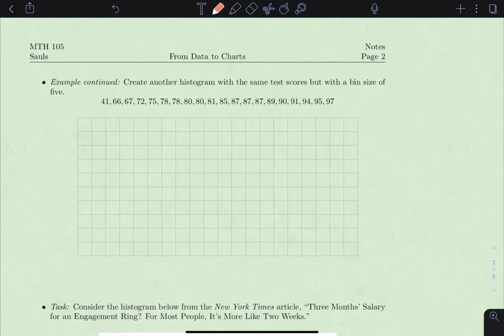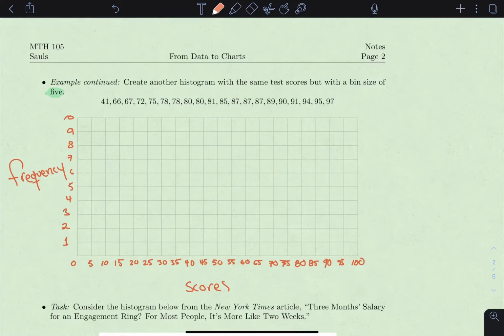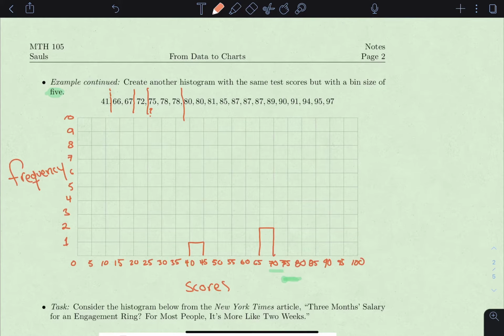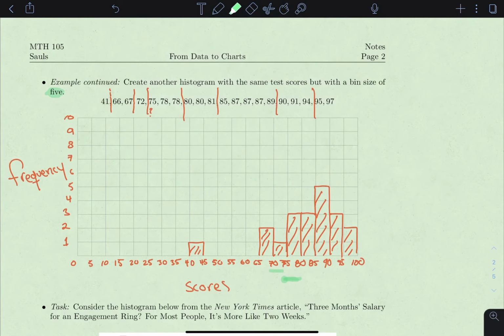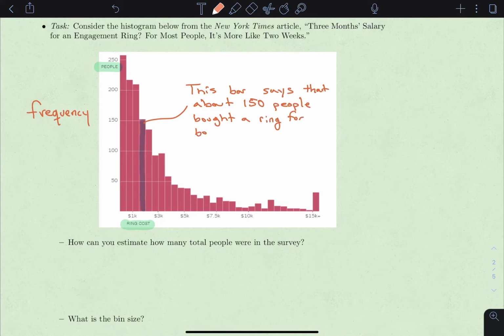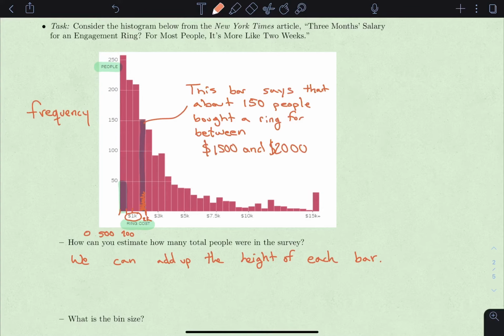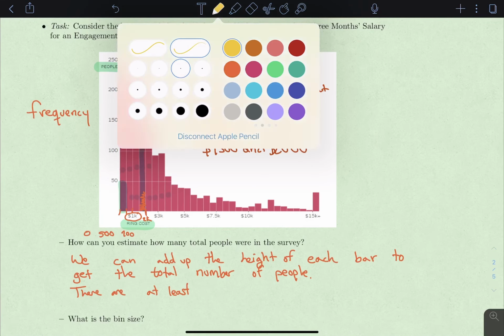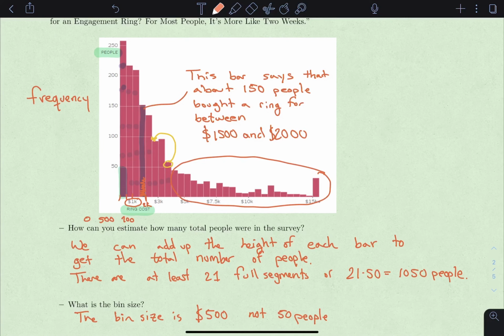Histograms (2 of 5)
smaller bin size; interpret ring cost example